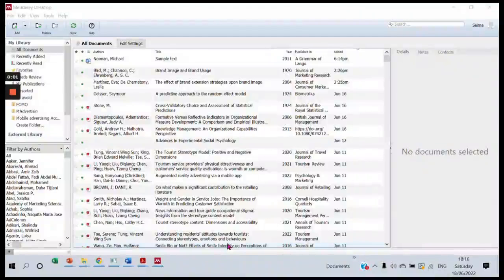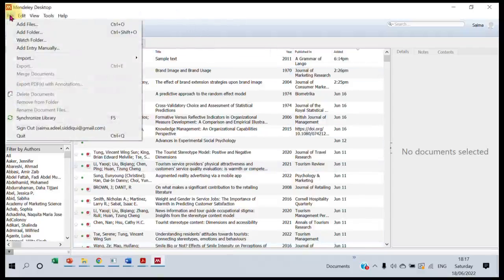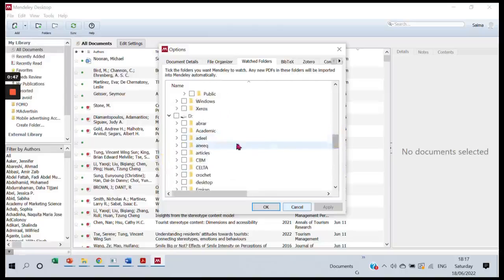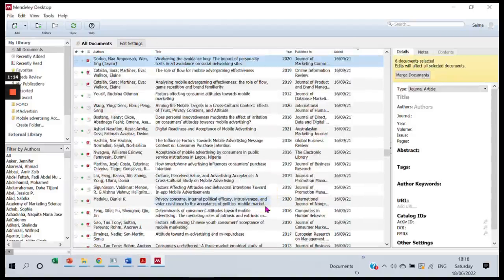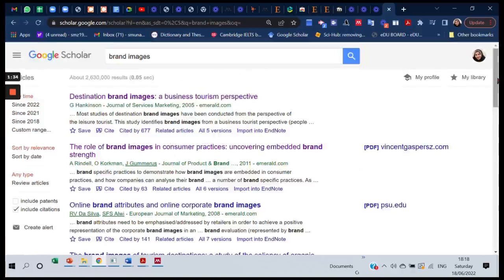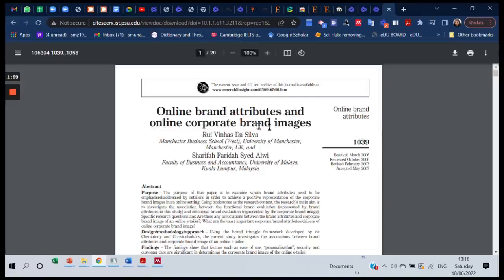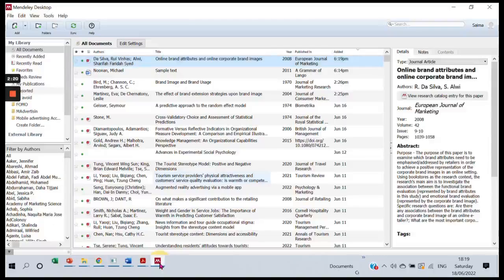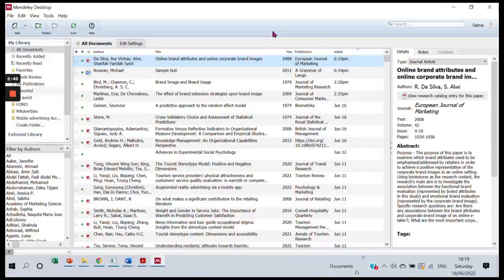Mendeley Desktop: Connecting a folder on PC with the Mendeley library